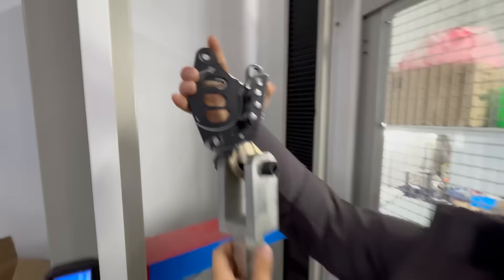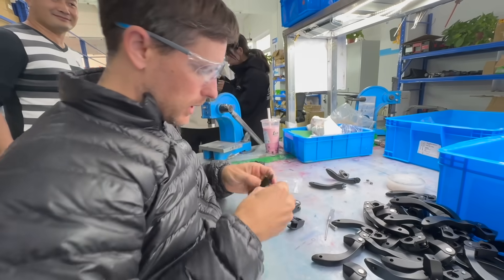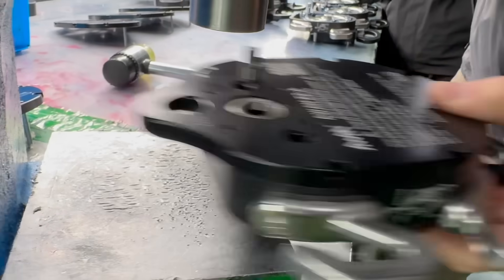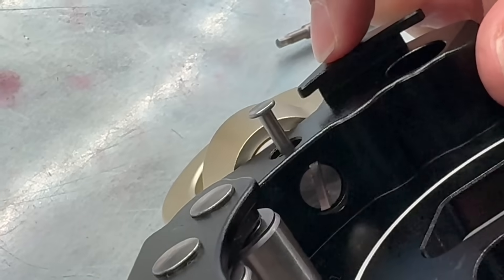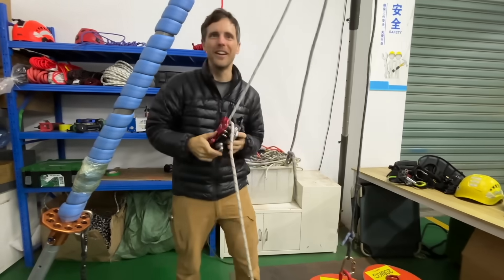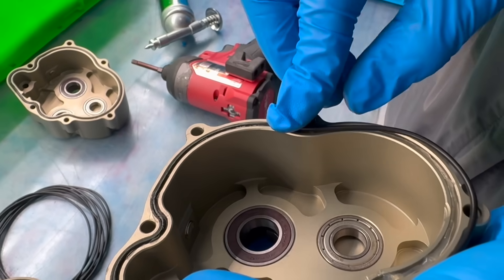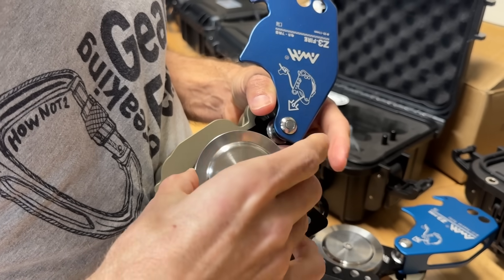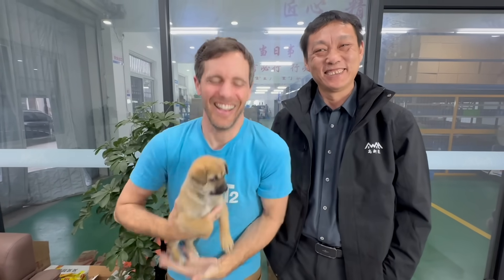I made climbing gear IN China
Electric ascenders are super cool! I went to China to visit the AWAH factory where they make the Z2 and Z3 drill powered pulleys that we distribute. Chase, our in-house engineer, and I got to do the whole assembly process on 2 different models.

The Z2A is an update to the Z2R. A stands for Arborist. The wheel accommodates 10mm and 11mm rope. We are working on a wheel for ½” for the U.S. market. This model has a swivel, which in addition to making it easier to position, allows the user to leave the device clipped into their harness while loading and unloading the rope. The new cover plate now has a detent allowing it to hold open. Both of these allow easier and faster transitions. Lots of less noticeable changes, like improved gears and rope wheels.

The Z2A landed in the US and should be available in the next few weeks.

The Z3 is aimed at rope access and already has most of the features added to the Z2A. It also features a water-resistant housing and smoother lowering. Depending of which wheel you buy it can hand either 10 mm and 10.5mm or 11mm rope. The 11mm wheel was designed by our in house engineer, and both wheels are user-swappable. This allows the user to keep the unit running in the field without sending it in for a service just to replace the wheel. In addition to assembling Z3s, we did some testing with them while in China. We are working on obtaining the relevant EN and ANSI certifications for Z3. We hope to take you along with us for that process in a future video.